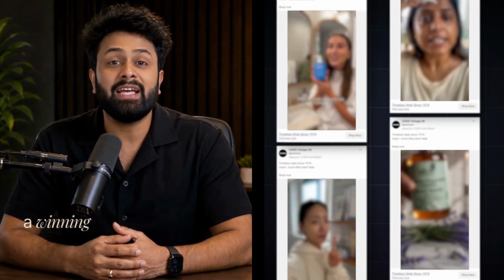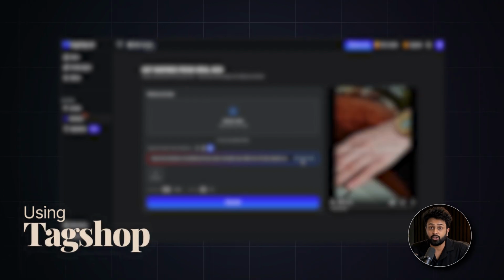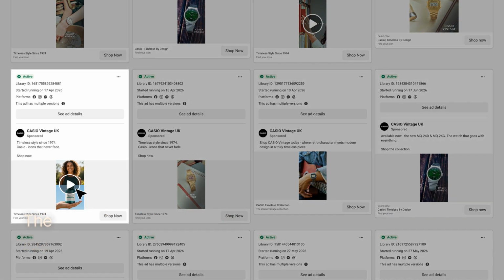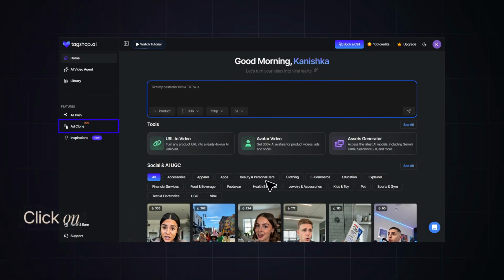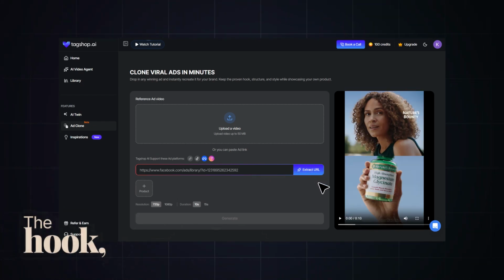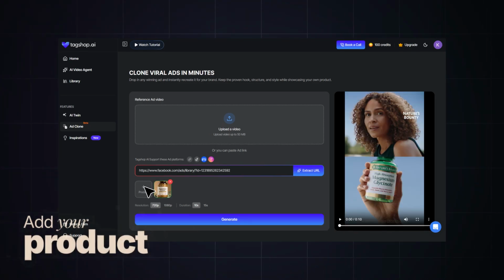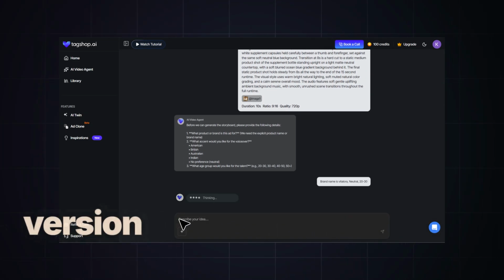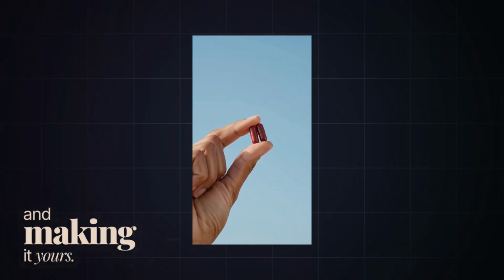I Cloned a Winning Meta Ad Library Ad Using AI — It Took 3 Minutes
I found a winning ad on Meta Ad Library — and cloned it for my brand using Tagshop AI's new Ad Clone feature. In 3 minutes. Here's exactly how.

Ad Clone by Tagshop AI lets you paste any competitor ad URL from Meta or TikTok, choose your product, and generate an inspired version built around your brand — automatically.

No creative brief. No guesswork. No starting from scratch.
What you'll learn:
→ How to find winning competitor ads on Meta Ad Library
→ How to use Tagshop AI Ad Clone to replicate the style for your brand
→ How to go from competitor ad URL to your finished AI UGC ad in minutes
→ How to download and run your cloned ad on Meta or TikTok
This is how performance marketers and DTC brands are cutting creative testing time by 90% in 2026.

Follow @AIUGCVideos for weekly AI UGC tutorials.